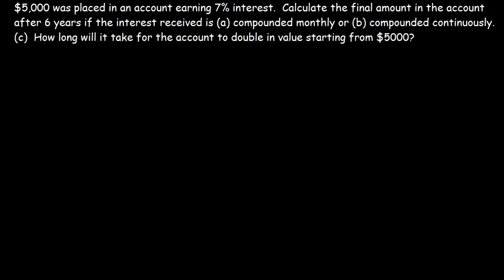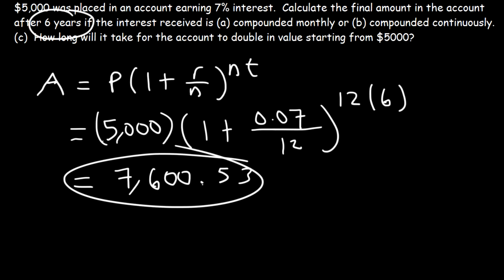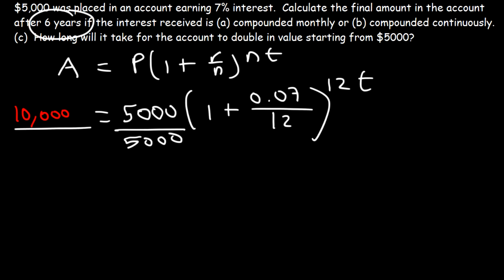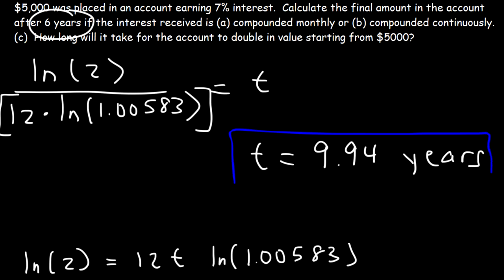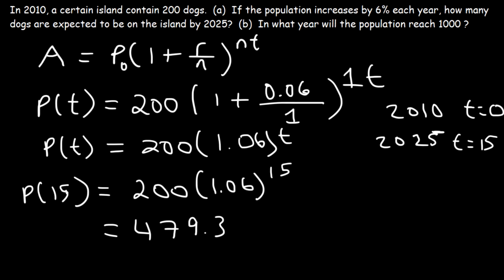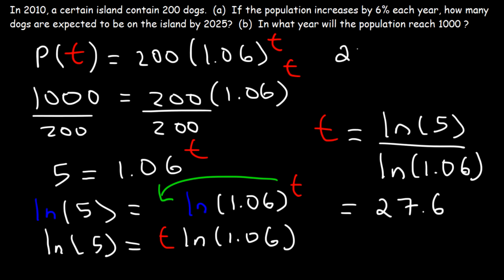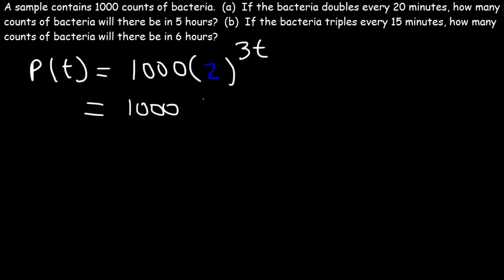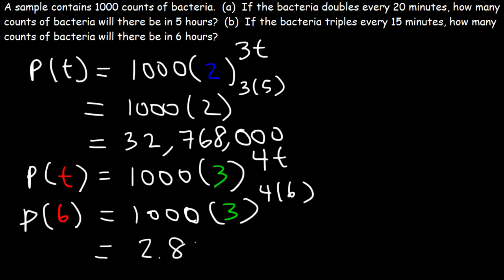Compound Interest & Population Growth Word Problems - Logarithms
This algebra video tutorial explains how to solve the compound interest word problem, population growth, and the bacterial growth word problems using basic properties of logarithms.  This video contains plenty of examples and practice problems on exponential growth and decay.